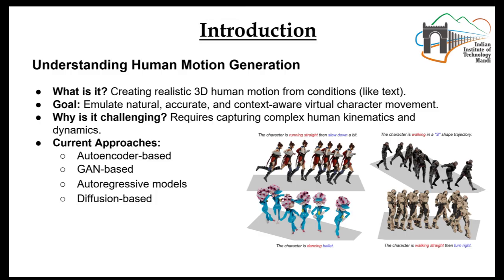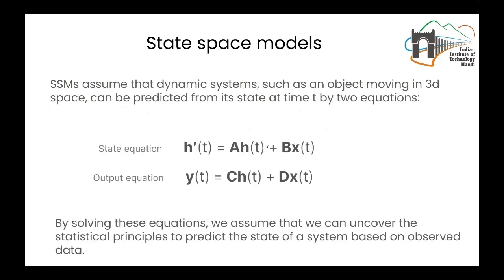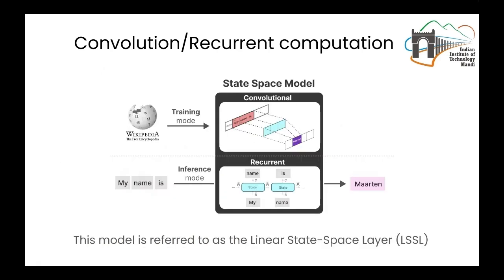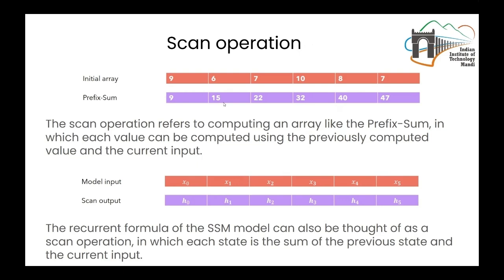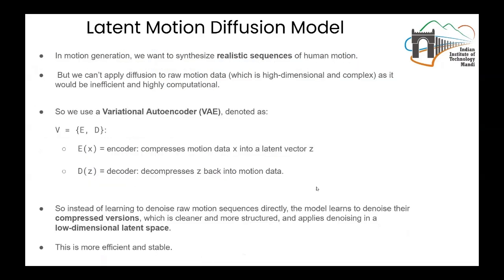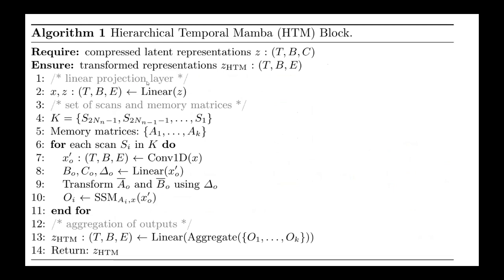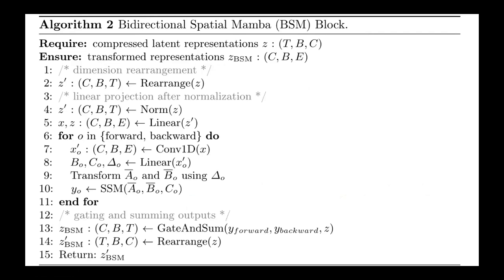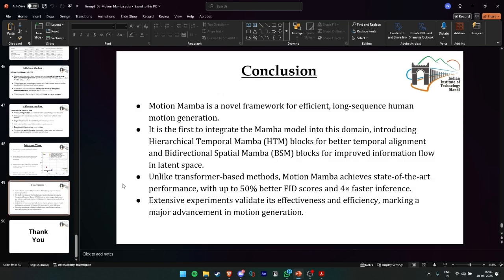Motion Mamba DL Term Paper Group - 3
In this video we have explained in detail the Motion Mamba paper.